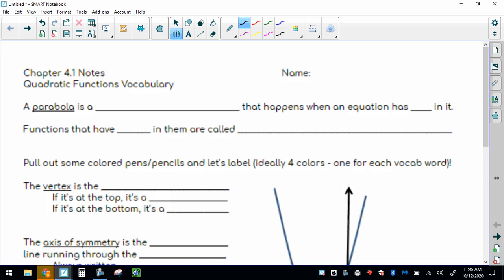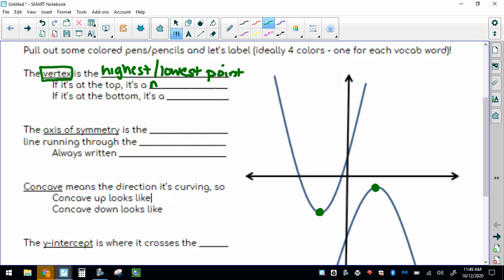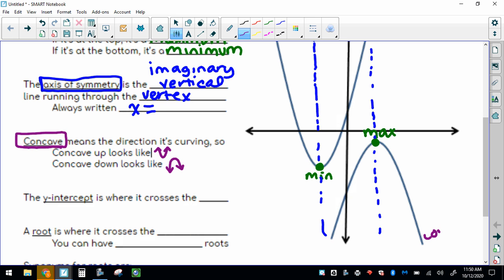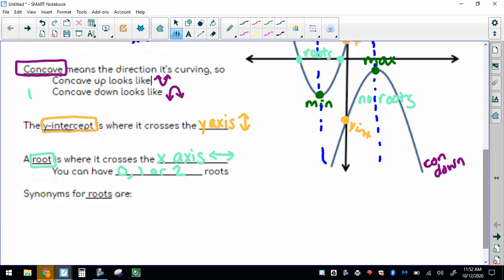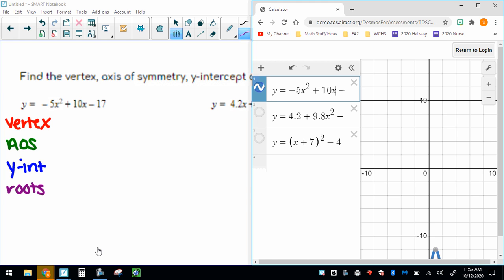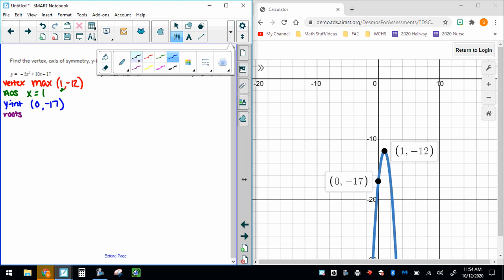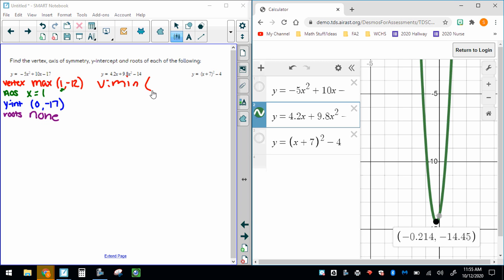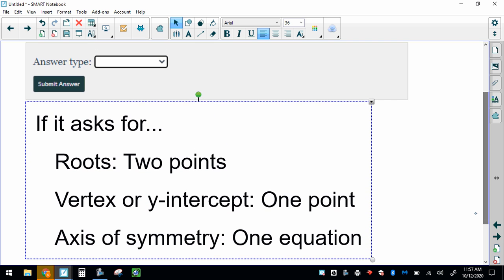Chapter 4.1 Notes - Parabola Vocabulary